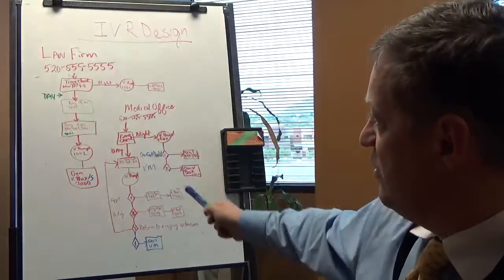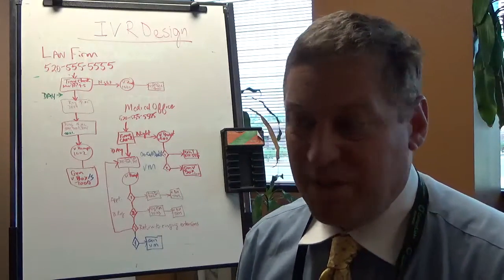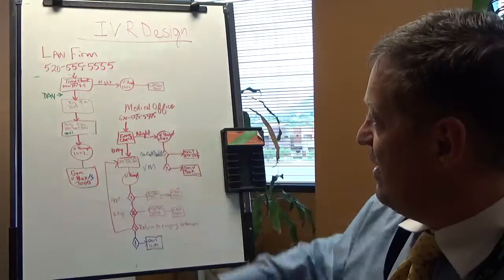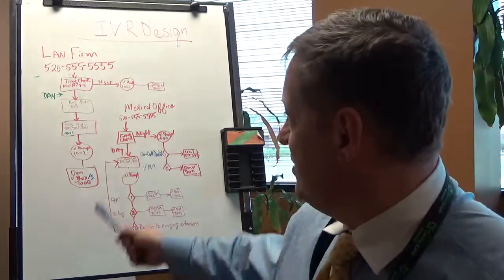IVR Designs Examples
Discussion of IVR design examples common within legal and medical verticals.